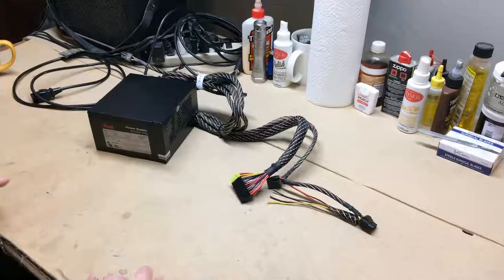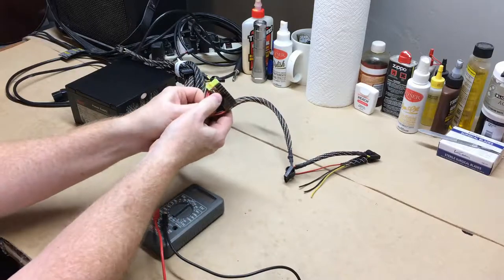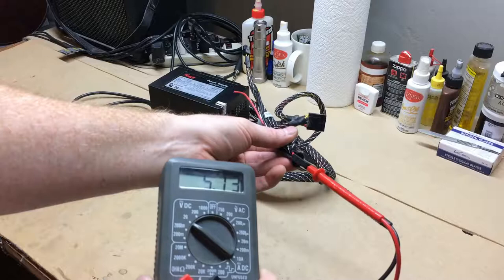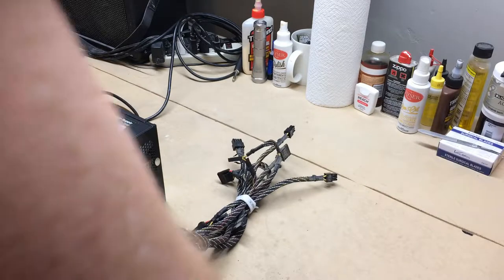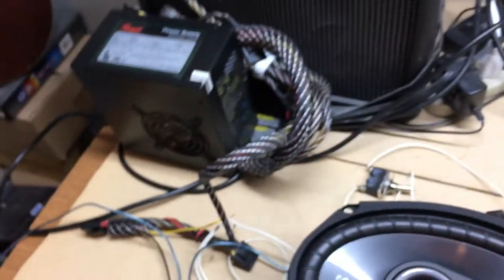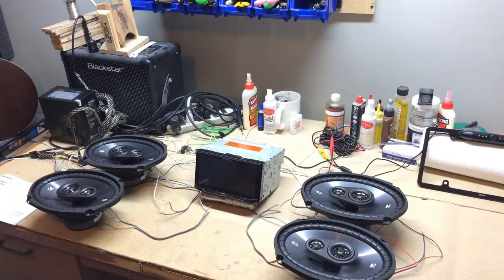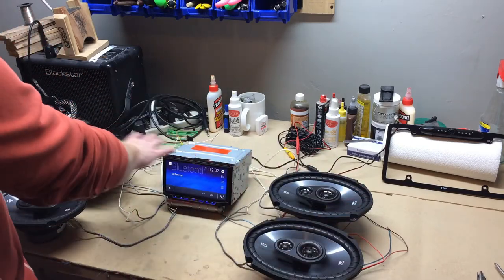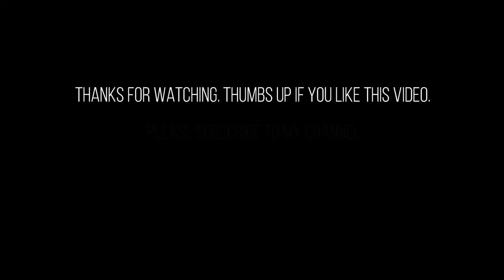Bench Testing My Car Radio, Speakers, and Rear View Camera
In this video, I show you how to use a computer power supply to bench test a car radio. I also test my new speakers and backup camera.